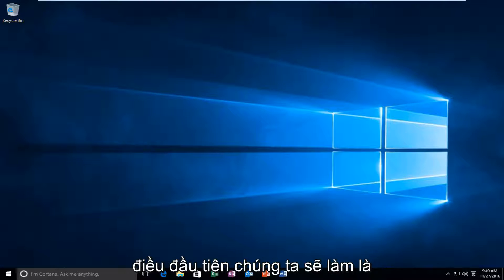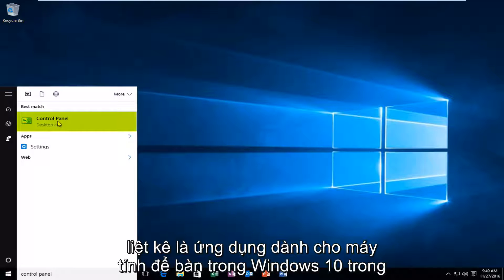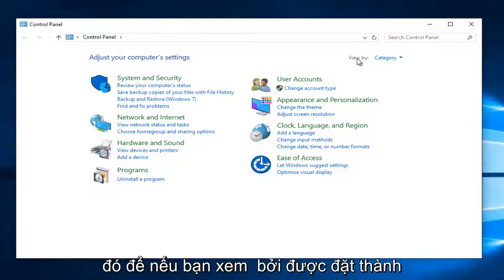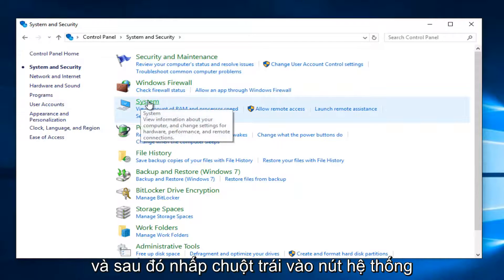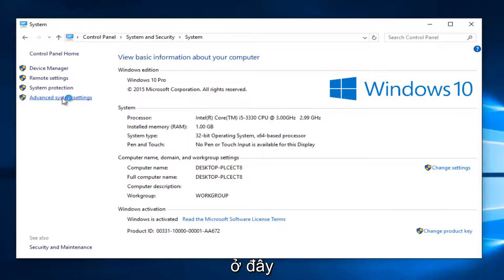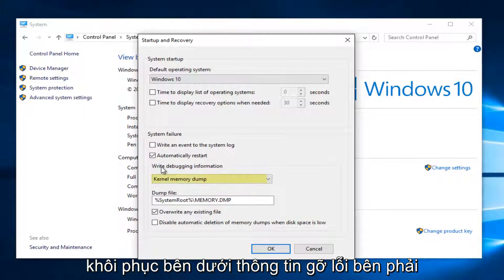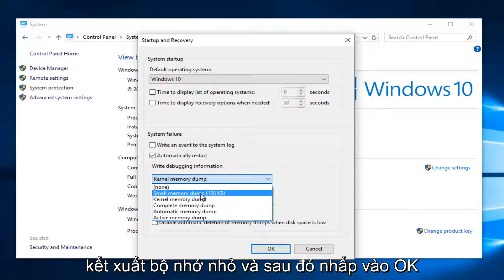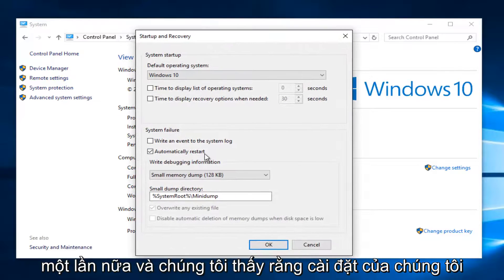Cách sửa lỗi 0x0000007F (UNEXPECTED KERNEL MODE TRAP) trong Windows 10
Hướng dẫn này sẽ chỉ cho các bạn cách hy vọng giải quyết màn hình xanh bẫy chế độ hạt nhân không mong muốn trong Windows 10. Hướng dẫn này cũng phù hợp với người dùng Windows 8 / 8.1.

UNEXPECTED_KERNEL_MODE_TRAP (mã lỗi 0x0000007F) là một trong những lỗi Windows 10 thường hiển thị Màn hình xanh (BSoD) và khiến PC bị treo và đơ. Thông báo lỗi Windows 10 “UNEXPECTED KERNEL MODE TRAP” là một kiểm tra lỗi chỉ ra rằng CPU đã tạo ra một cái bẫy và hạt nhân không bắt được cái bẫy. Màn hình xanh 0x0000007F thường xảy ra sau khi hệ thống thay đổi, chẳng hạn như bản nâng cấp Windows 10 hoặc bản cập nhật kỷ niệm Windows 10.

Lỗi màn hình xanh UNEXPECTED KERNEL MODE TRAP có thể do nhiều nguyên nhân gây ra: các đầu nối thành phần bị phủ bụi, phần cứng hoặc phần mềm được cài đặt bị lỗi, phần mềm độc hại hoặc vi rút, tệp hệ thống bị hỏng, sự cố trình điều khiển, v.v. Và những nguyên nhân này cũng có thể dẫn đến nhiều Windows 10 khác lỗi màn hình xanh, như

DRIVER_IRQL_NOT_LESS_OR_EQUAL (lỗi 0x000000D1), lỗi INACCESSIBLE_BOOT_DEVICE, Windows 10 VIDEO DXGKRNL FATAL ERROR, Driver Power State Failure, Internal Power error, v.v.

Cần phải sửa lỗi TRAP MODE KERNEL UNEXPECTED sau khi nâng cấp Windows 10 hoặc bản cập nhật kỷ niệm Windows 10 và đây là các giải pháp cho việc này.